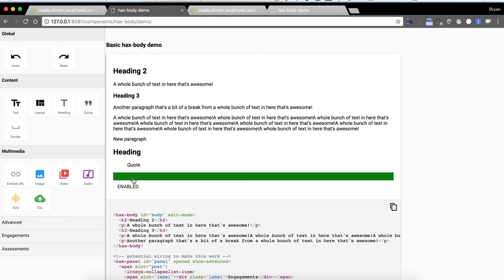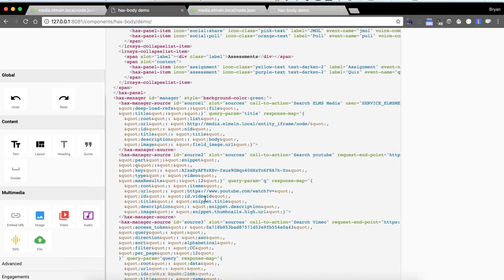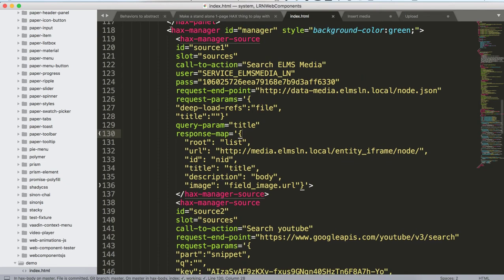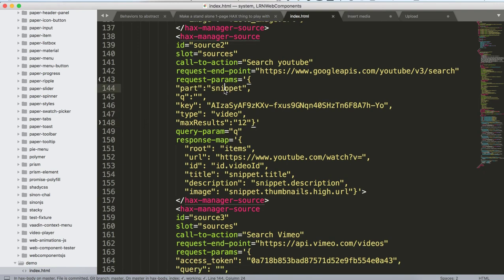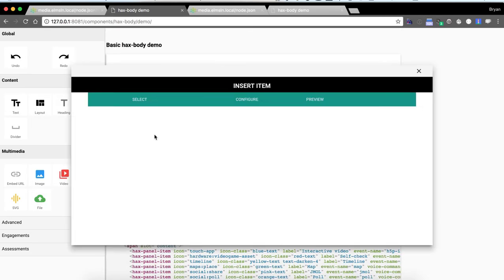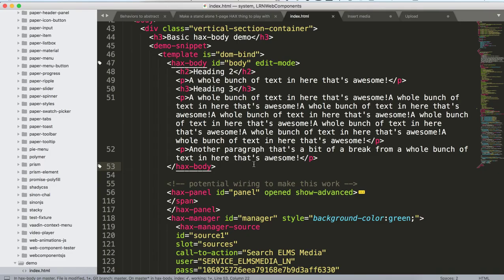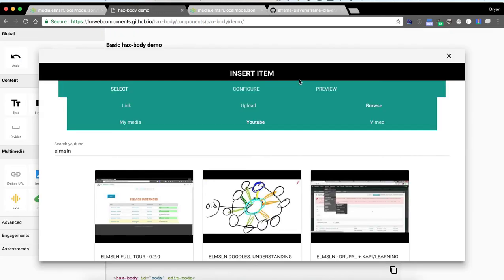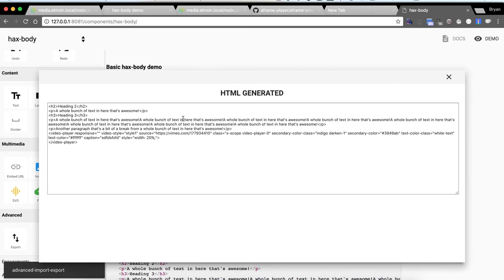HAX - talking about hax-manager and hax-source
This shows the state of HAX and talks about the implications for the future of the solution as well as the way we're approaching remote source integration which is extremely powerful.